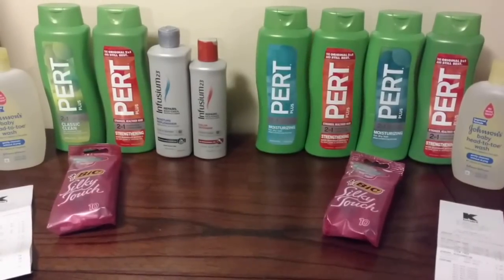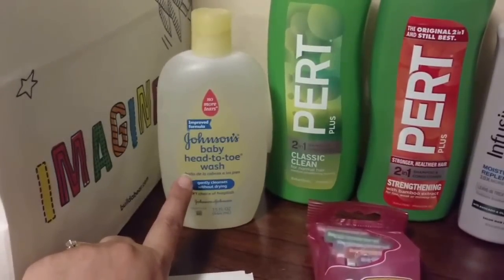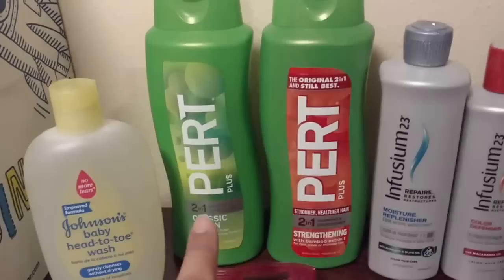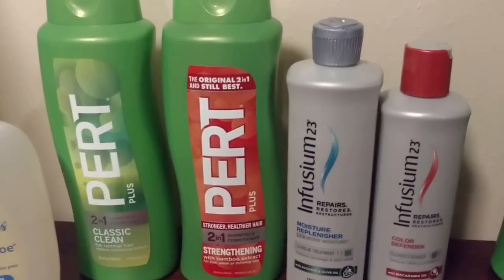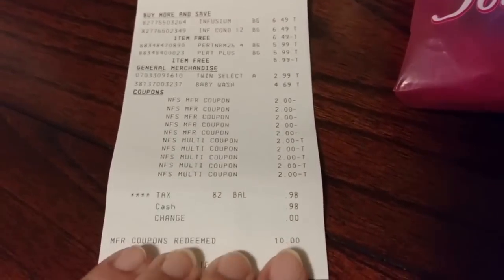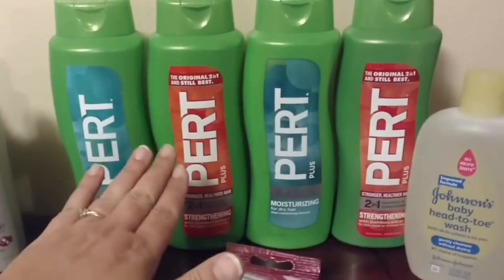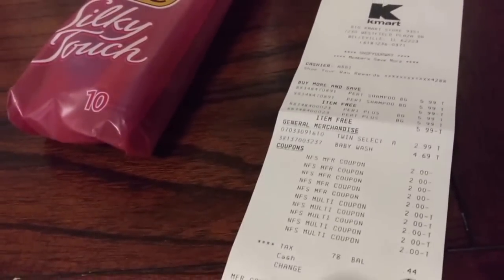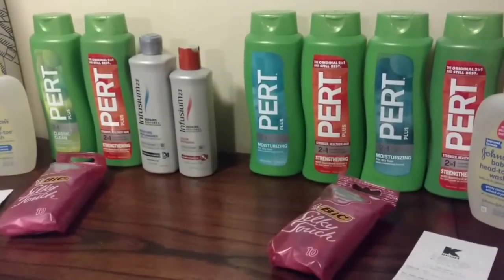More Kmart Scenarios: Double Coupon Event (ends 09/03)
It's Double Coupon week at Kmart and here are some more possible scenarios - 3rd video post I've done on these! Remember to get to $25 pre-tax & before coupons for the first 5 coupons to double (up to $2 will double). Also, you can use a coupon on towards the "FREE" product in a BOGO sale!